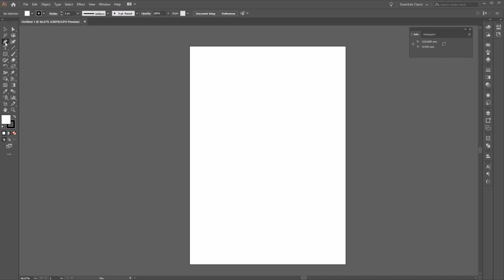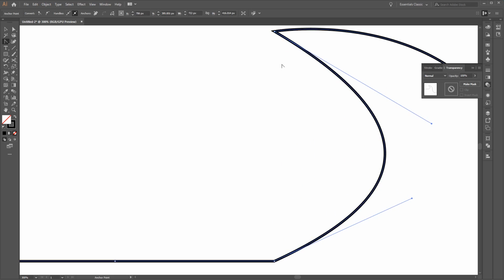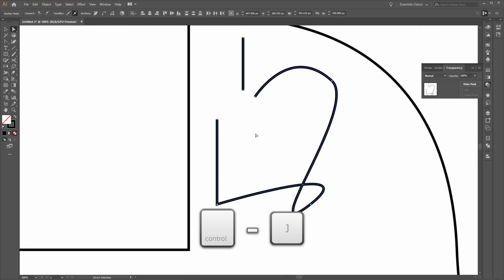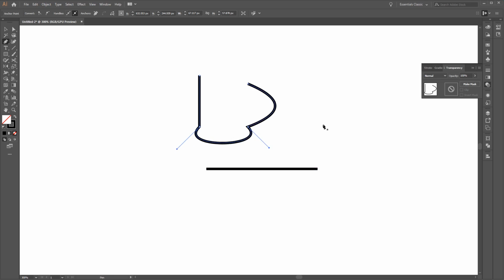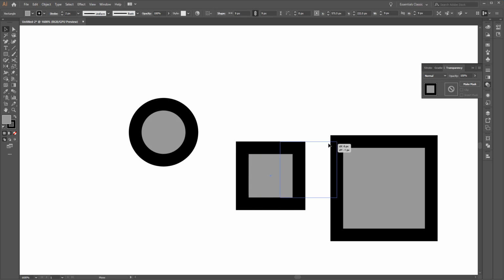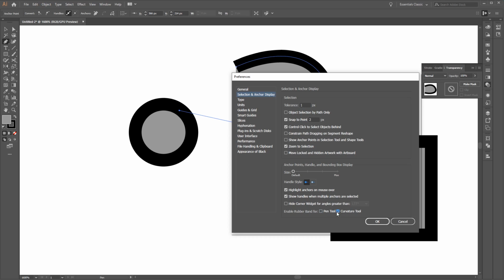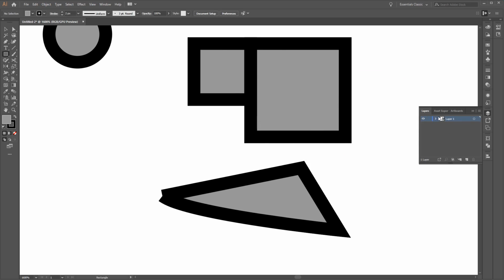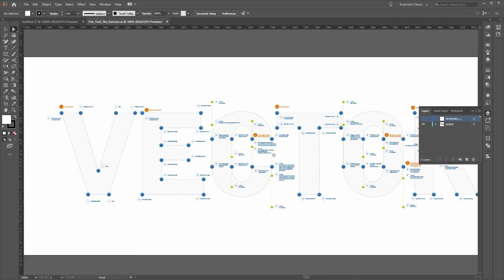Illustrator’s Pen Tool: The Comprehensive Guide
If you use Adobe Illustrator, then it's almost certain that you use the Pen Tool when creating your paths. This comprehensive guide aims to introduce or remind you of features, shortcuts, and methods for working with what is arguably Adobe's most essential tool.

00:00 - Intro & Pen Tool Options
01:00 - Functions
05:44 - Keyboard Shortcuts
06:20 - The Cursors
07:56 - Secondary Mouse Controls
08:32 - Keyboard Controls
11:00 - Preferences
16:04 - Shortcuts & Tips
20:27 - Best Practice Suggestions
21:27 - Pen Tool Exercise

Envato Tuts+
Discover free how-to tutorials and online courses. Design a logo, create a website, build an app, or learn a new skill